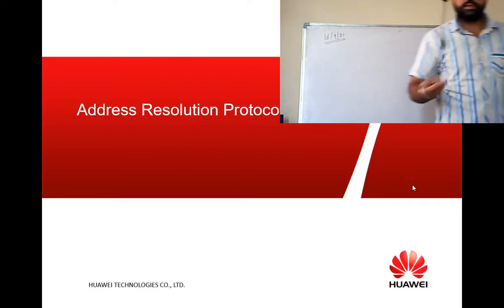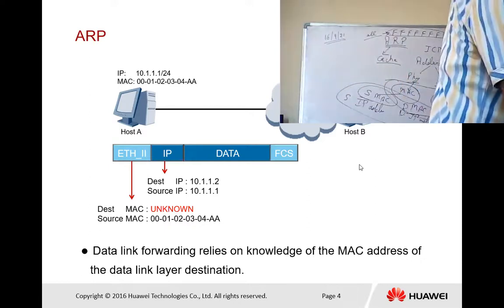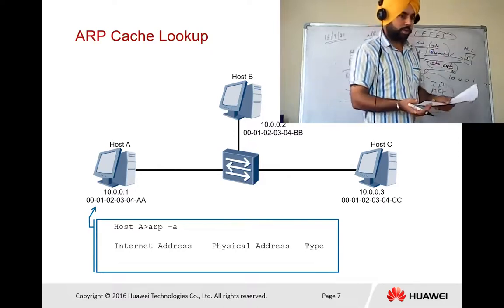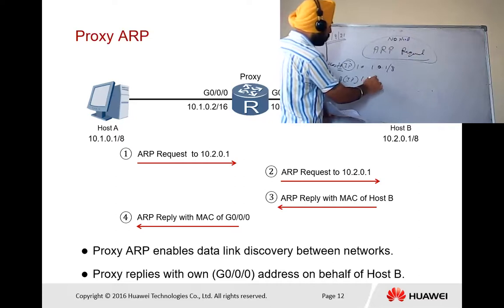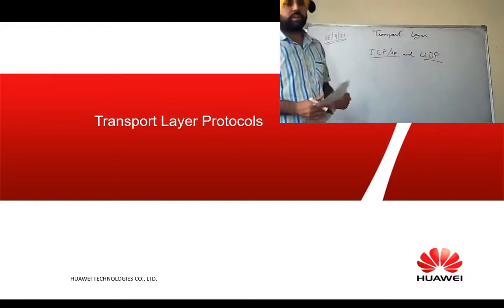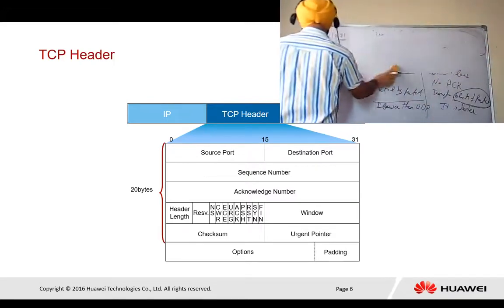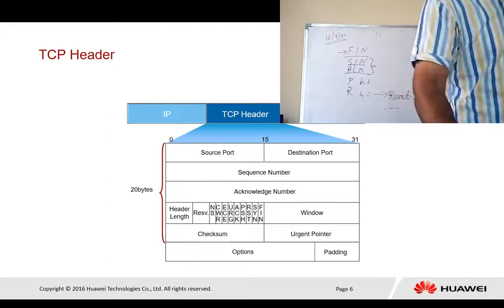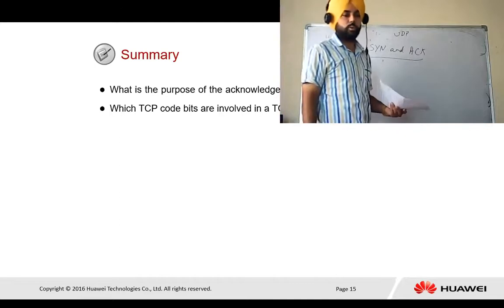ARP and Transport Layer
ARP and Transport Layer Protocol